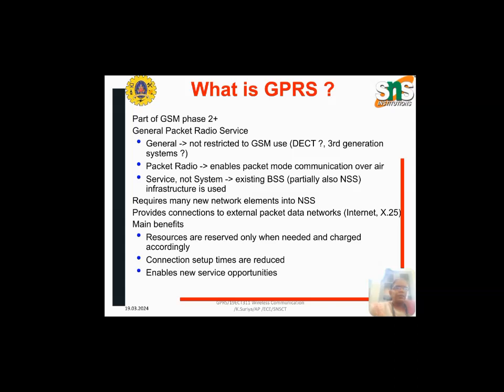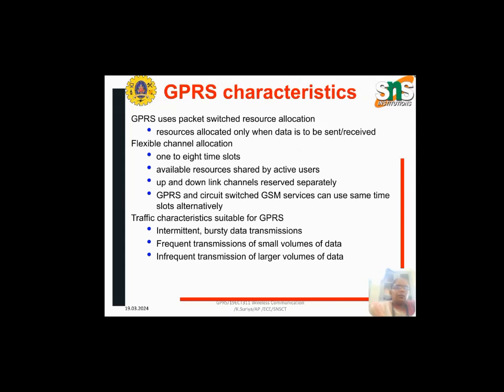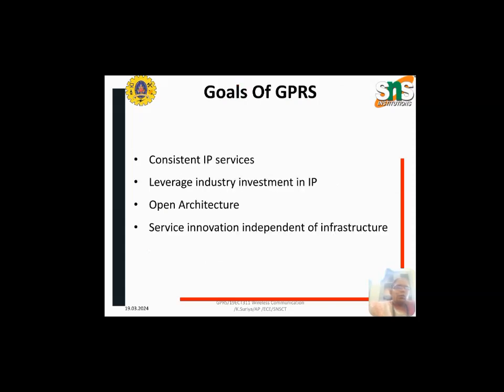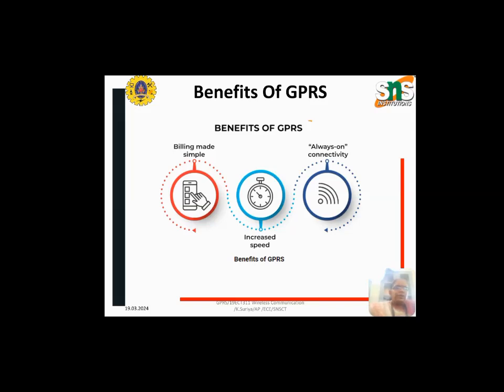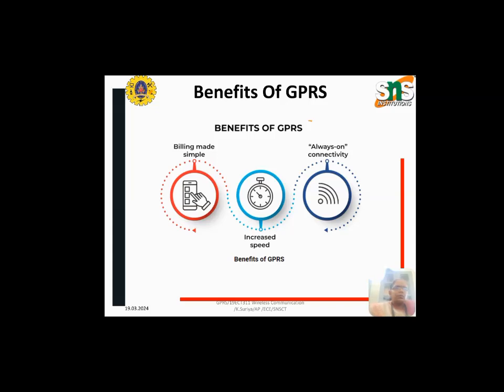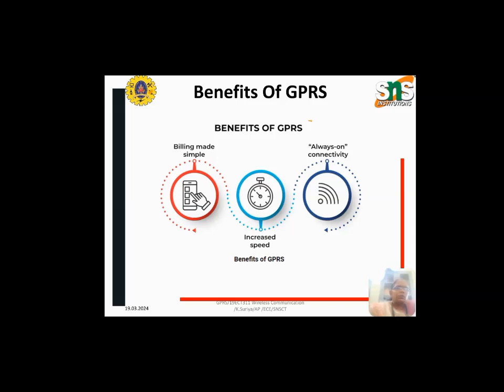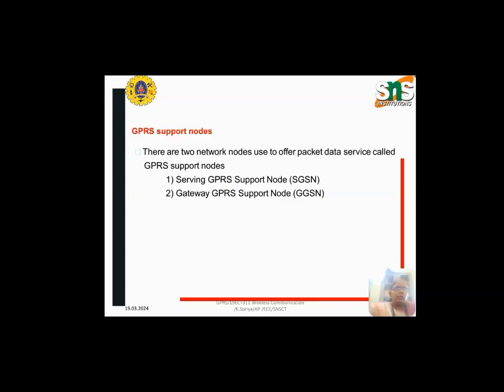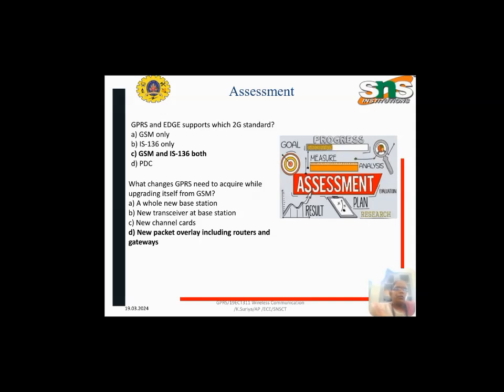GPRS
General packet radio service (GPRS) is essentially a packet-switching technology that allows information to be transmitted via mobile networks. This is utilized for internet connectivity, multimedia messaging service, and other types of data transmission. GPRS is supported by GPRS cellphones, as well as laptops and handheld devices equipped with GPRS modems.